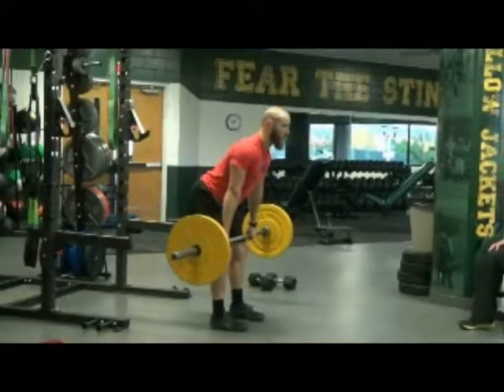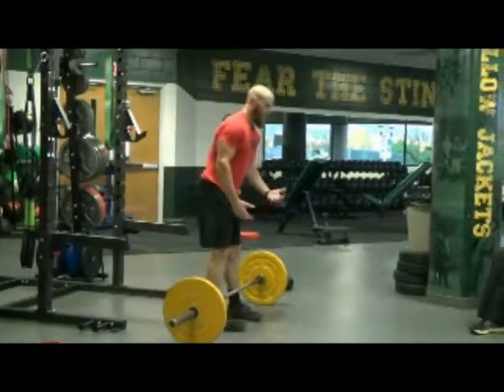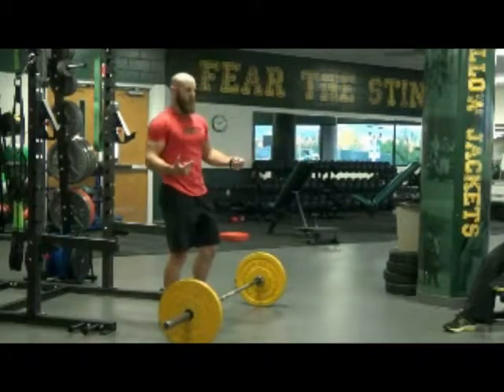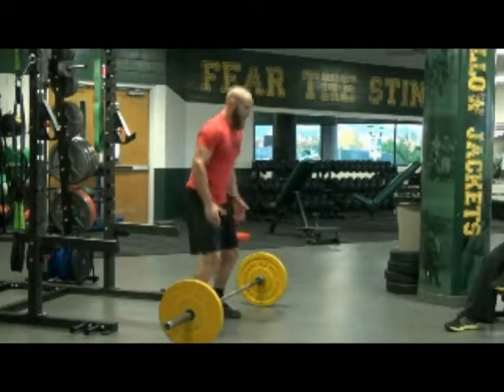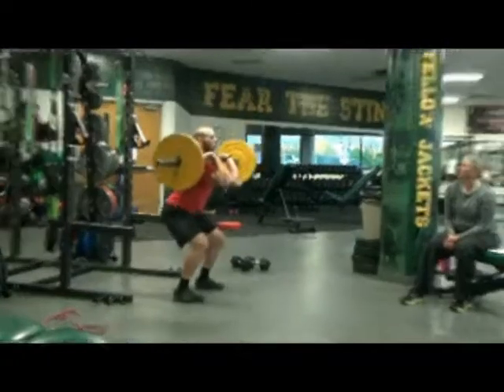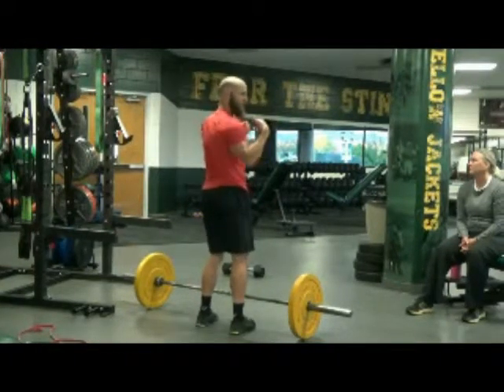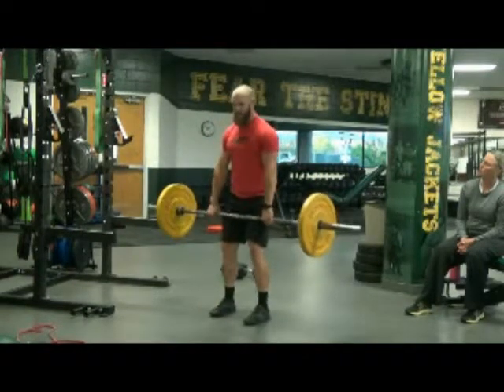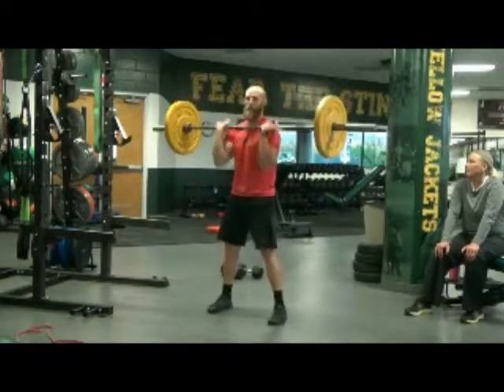Hang Clean To Front Squat